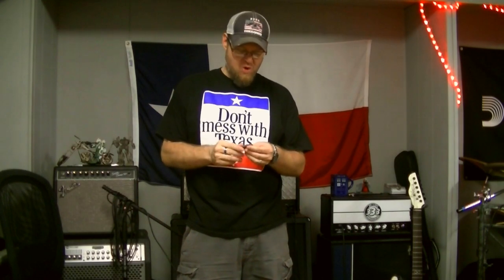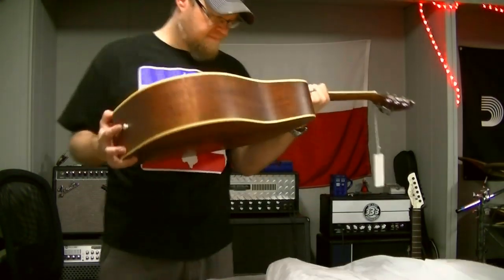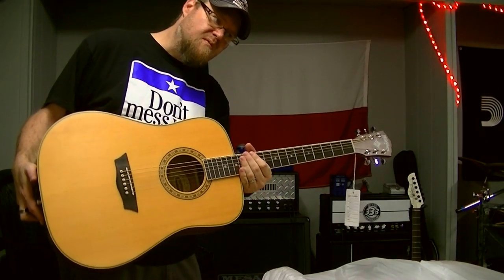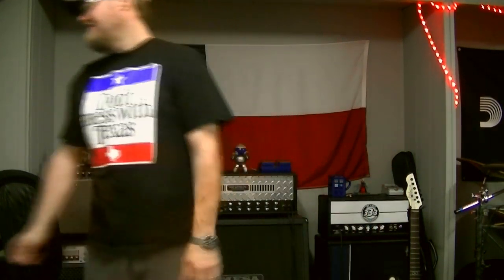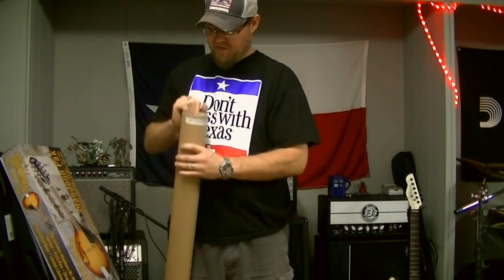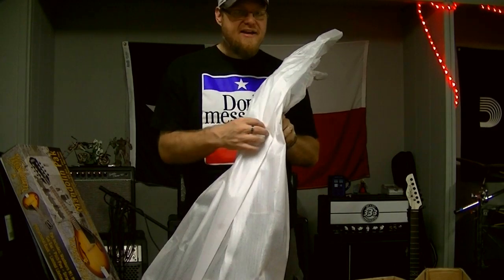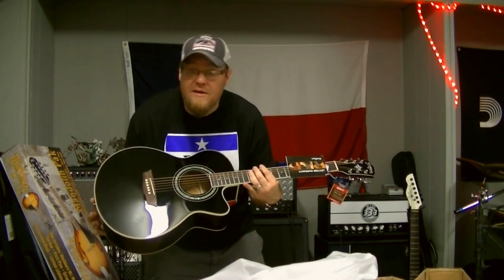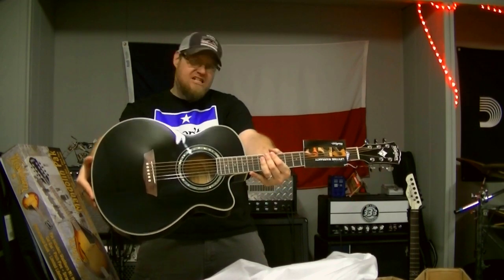WASHBURN GUITARS SHIPMENT UNBOXING! no playing.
Washburn Acoustic guitars have arrived! This is an unboxing video only. There is no playing. You have been fairly warned. This shipment includes a Washburn WD10, WD7SATB, WP11SNS, EA12B, M1 Mandolin, and a WF10s. I will have playing reviews coming as soon as possible if the guitars don't sell befor I have a chance to video Demo them. Washburn Guitars are always great sellers for RNA MUSIC. Wonderful guitars, with an incredible cost to value ratio!